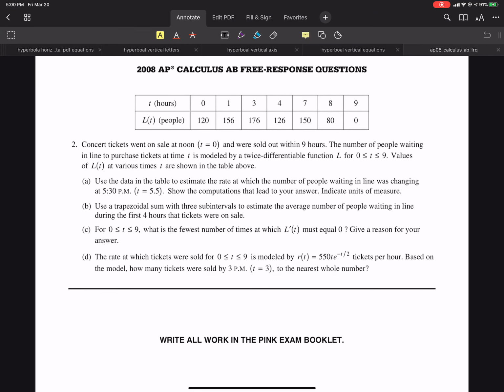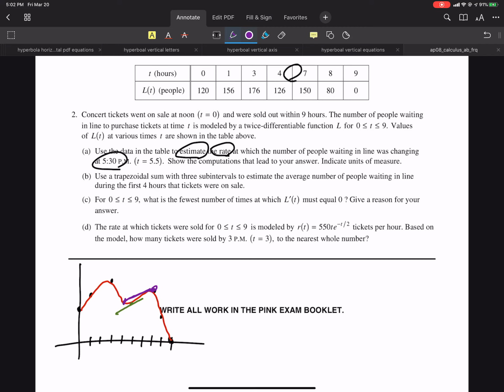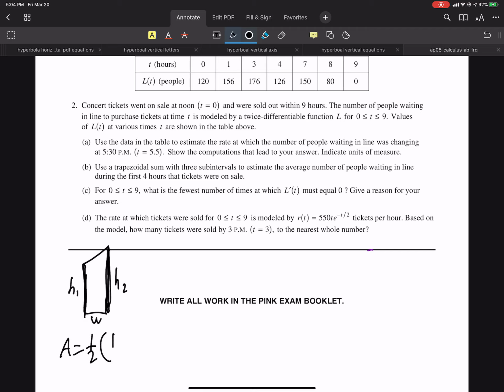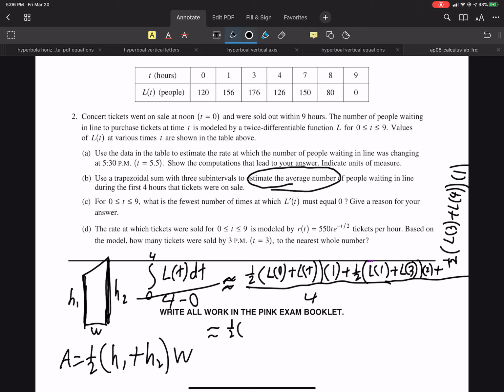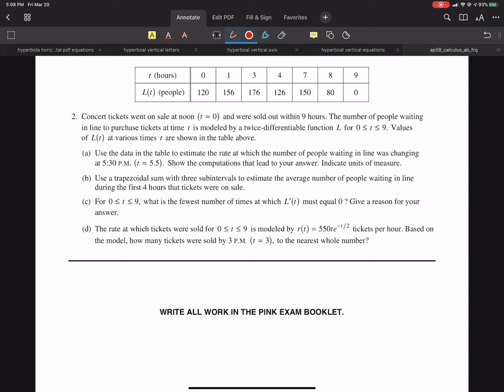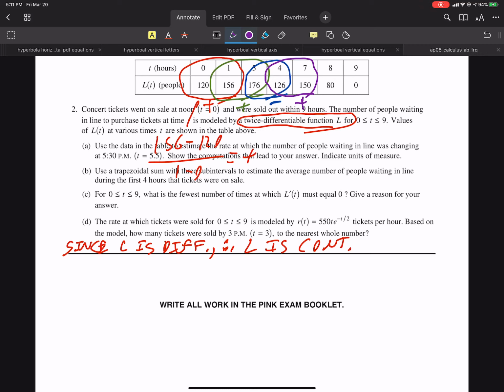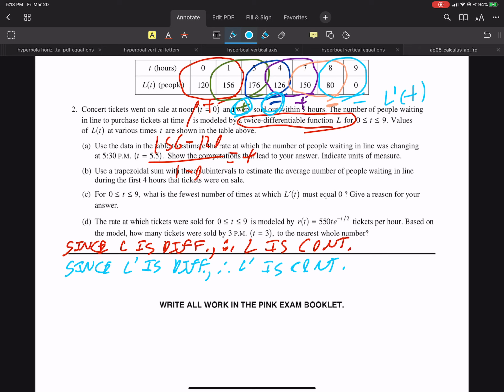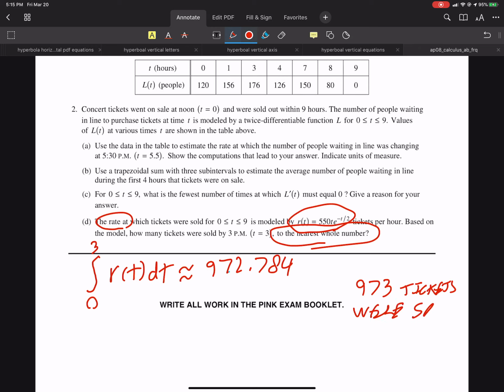2008 FRQ #2 for both AB and BC.